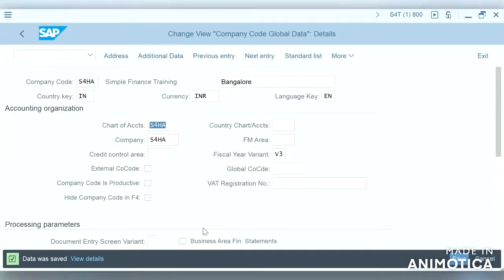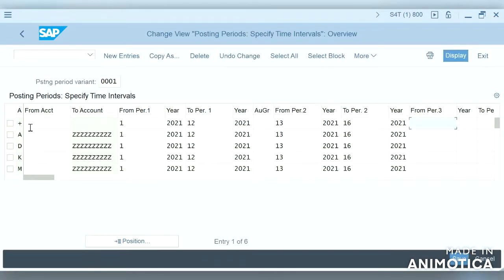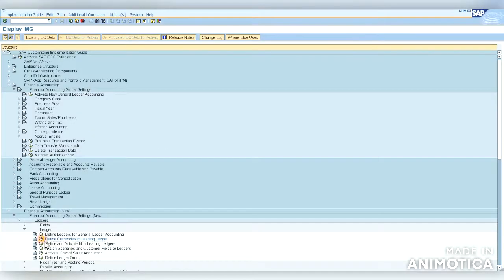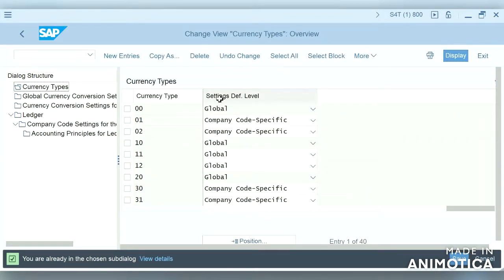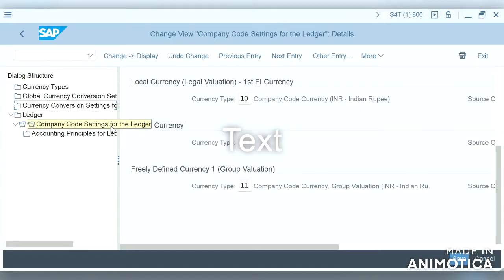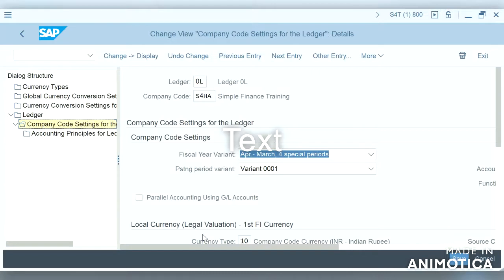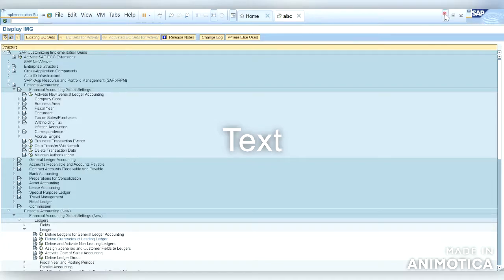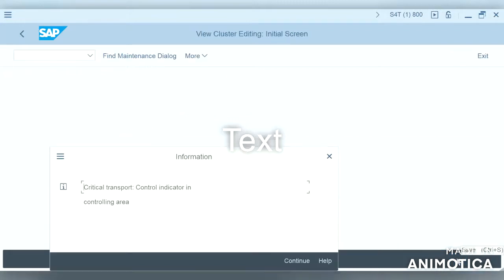SAP S/4 HANA FICO IMP Configuration settings before posting to G/L Account| Ledgers| Controlling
In this practice we configured the important required configuration before posting to G/L